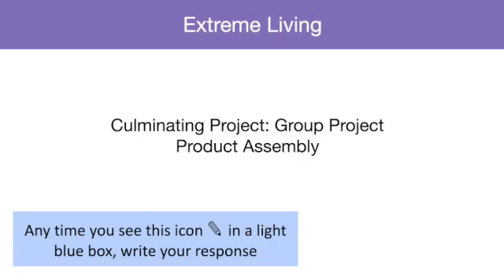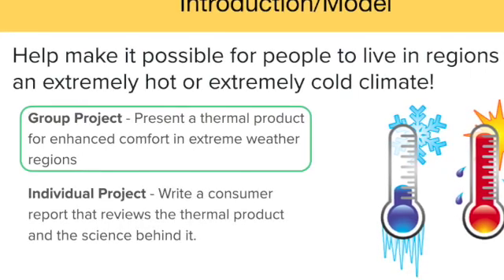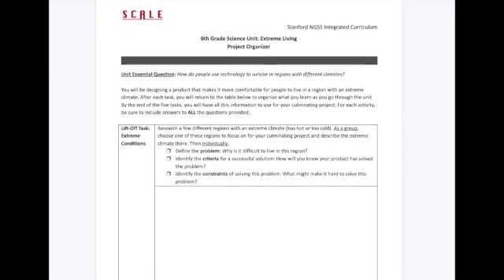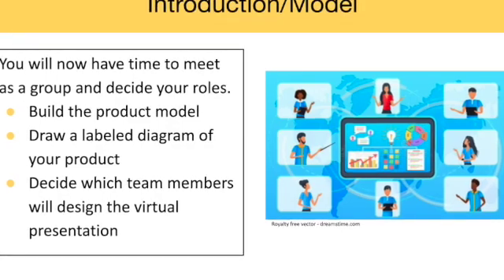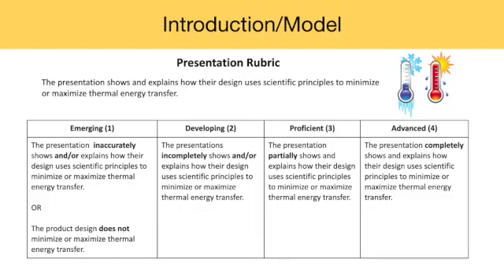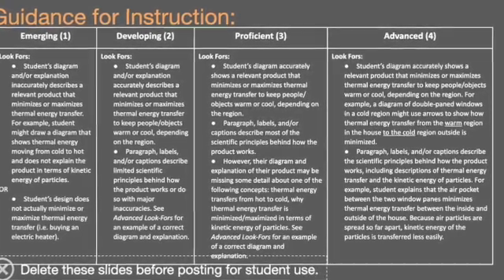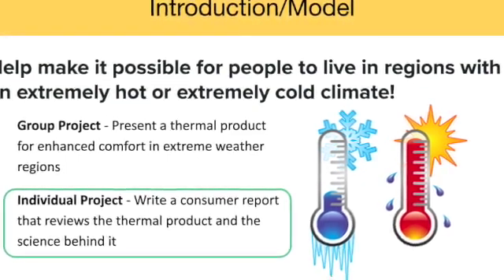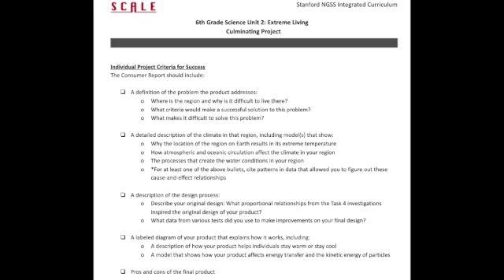Science_6_Unit2_Week29_Day59_CulminatingProject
To finish the Extreme Living unit, students will complete a culminating project in two parts. Part 1 consists of a group presentation, while Part 2 is an individual written report. This video will go through the success criteria for each part of the project.